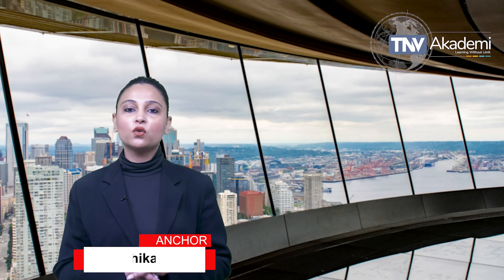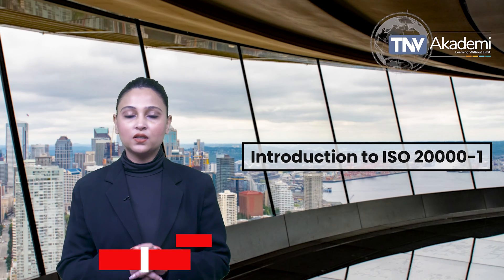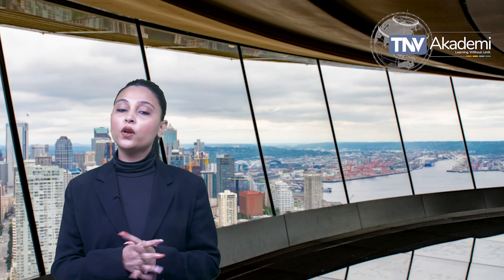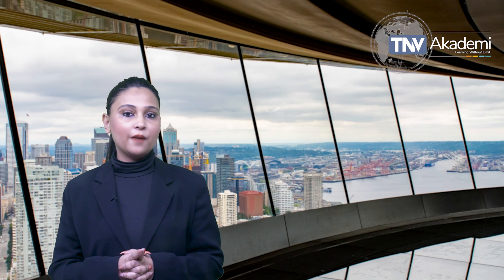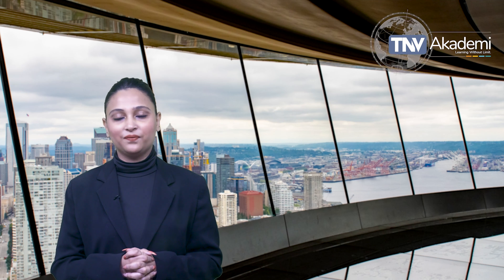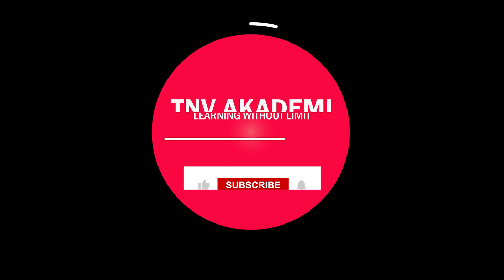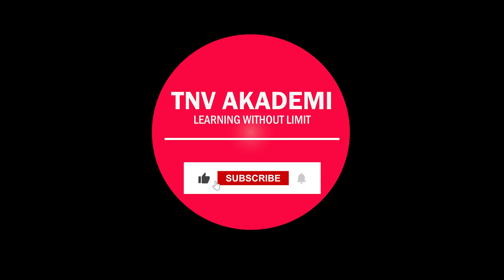What is ISO 20000-1 Standard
ISO 20000-1 is an international standard that defines the requirements for an Information Technology Service Management System (ITSMS). Specifically focused on IT service management, ISO 20000-1 provides a framework for organizations to establish, implement, maintain, and continually improve their IT service management processes. It is designed to ensure that IT service providers meet the needs and expectations of their customers while consistently delivering high-quality services. The standard covers various aspects, including service delivery, relationship management, incident and problem resolution, and continual service improvement. Compliance with ISO 20000-1 signifies an organization's commitment to effective IT service management practices, fostering customer satisfaction, and demonstrating a systematic approach to delivering reliable and efficient IT services.